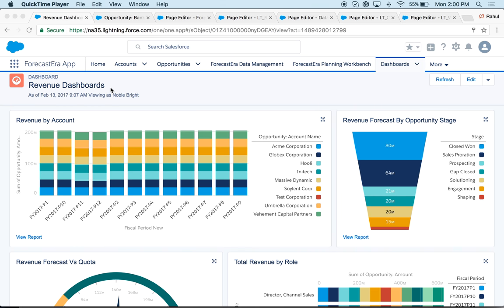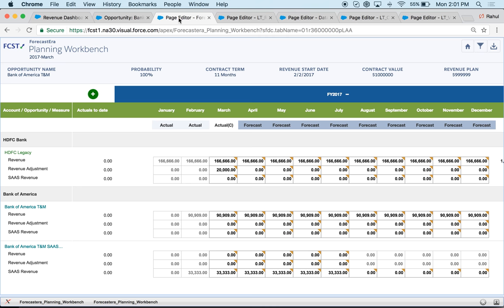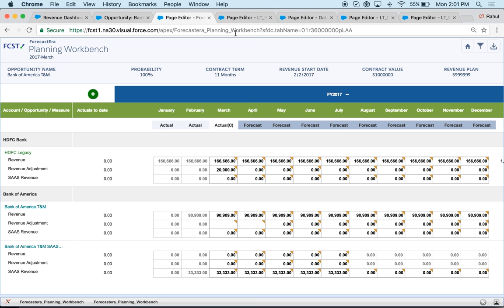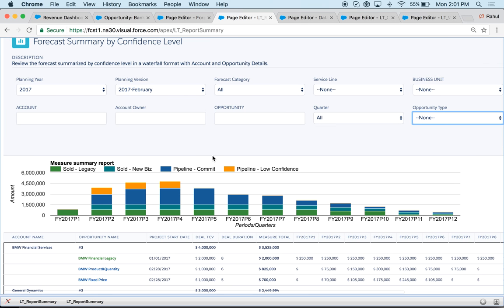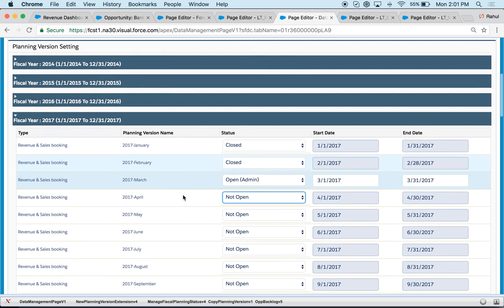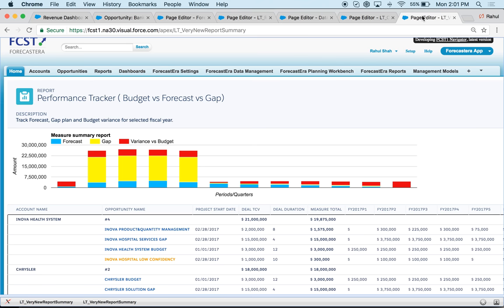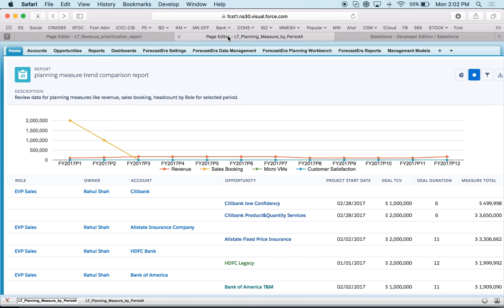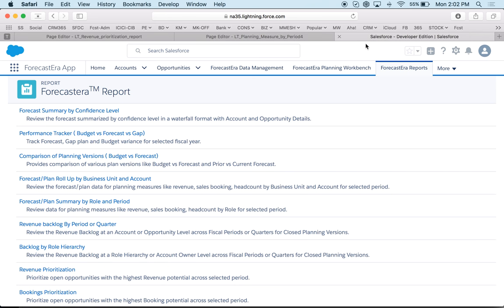ForecastEra Navigator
Streamline your forecasting using ForecastEra Navigator, the must have solution for Finance and Sales Planning